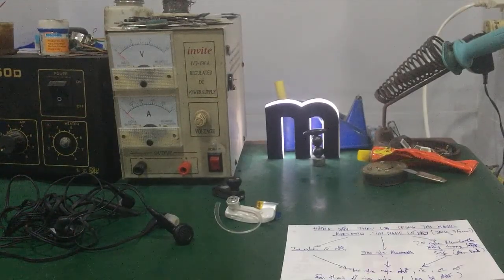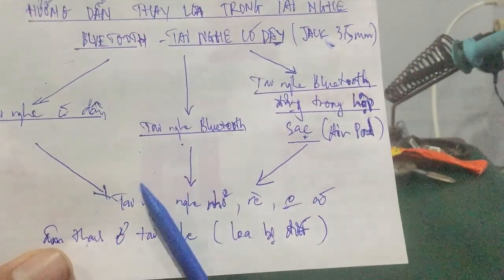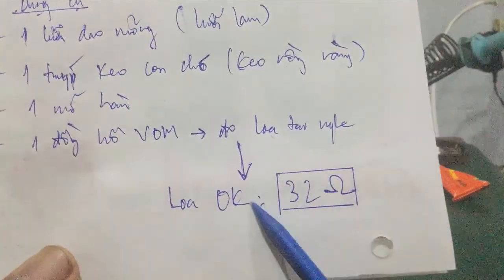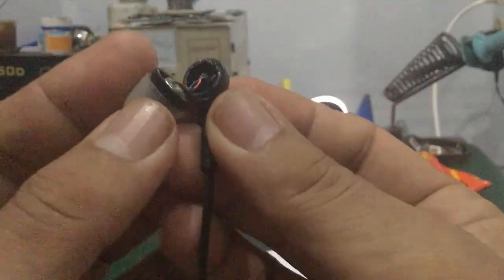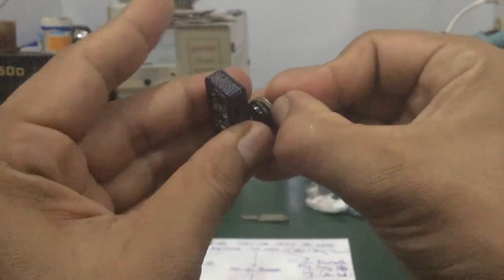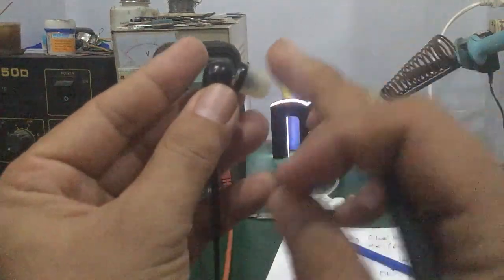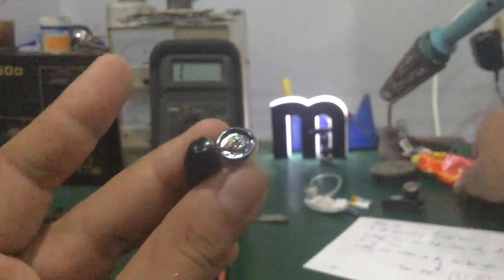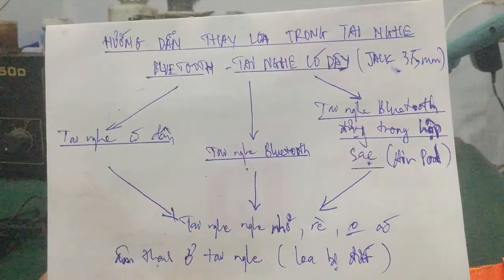Sửa tai nghe bluetooth - Hướng dẫn thay loa cho tai nghe Bluetooth ... trong vòng 1 nốt nhạc !!!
- Video hướng dẫn cách thay loa cho tai nghe bluetooth trong trường hợp : loa bị rè , loa không phát ra âm thanh , đứt dây loa , loa nghe rất nhỏ ...